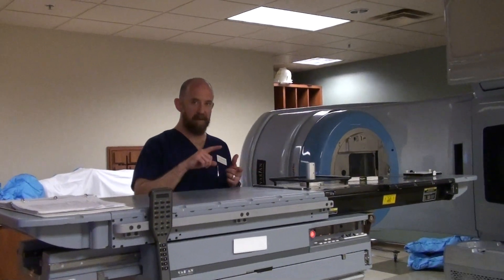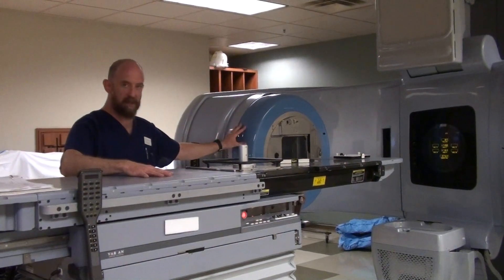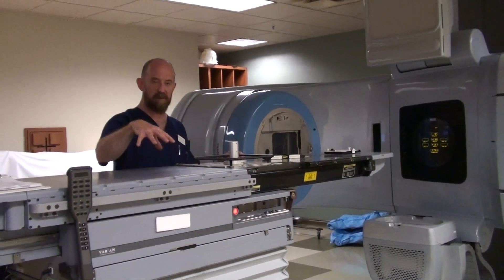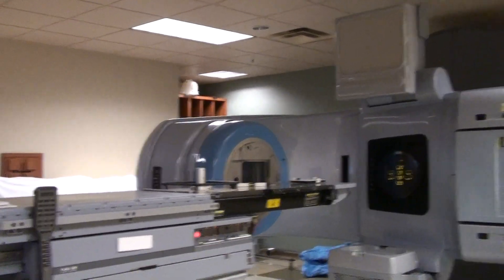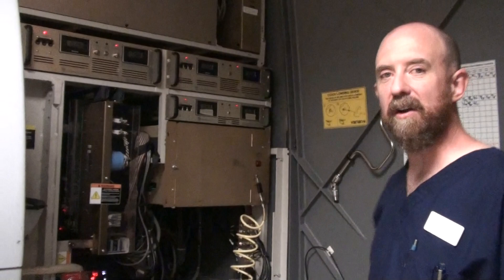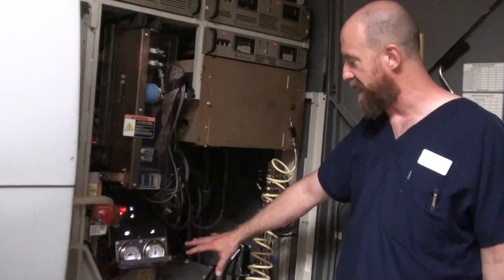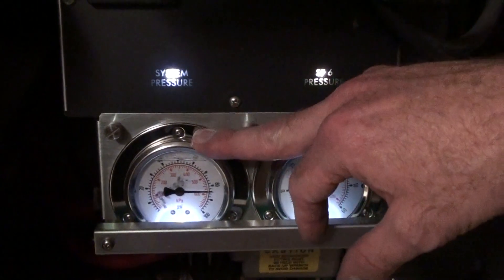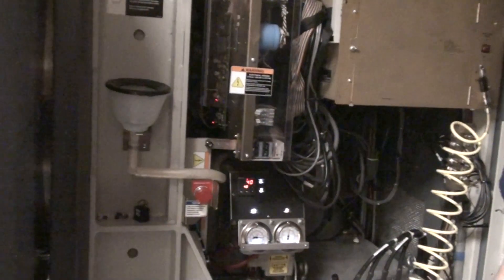Lecture 4 MACHINE QA & SYSTEM REVIEWS VIDEO LAB LECTURE PART 3 of 3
MACHINE QA & SYSTEM REVIEWS VIDEO LAB LECTURE